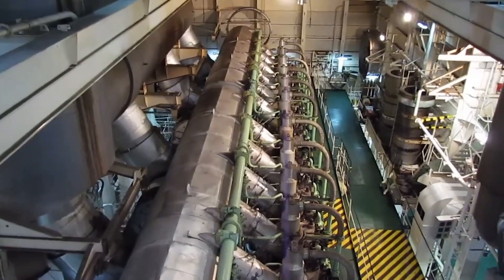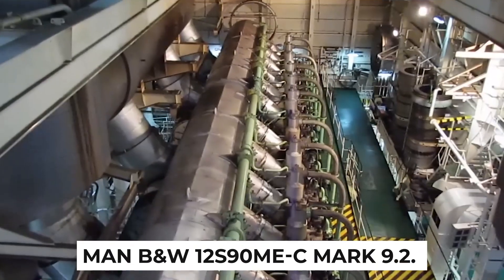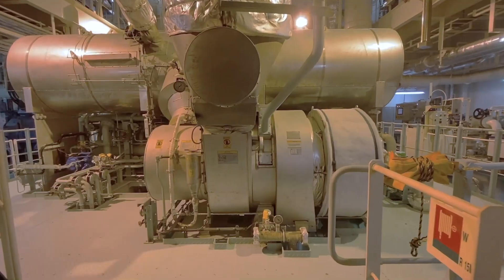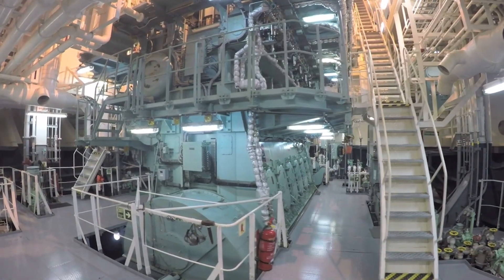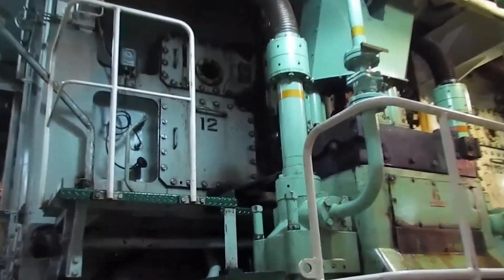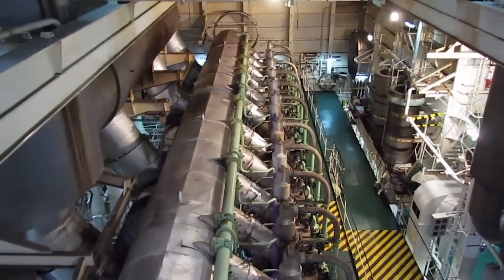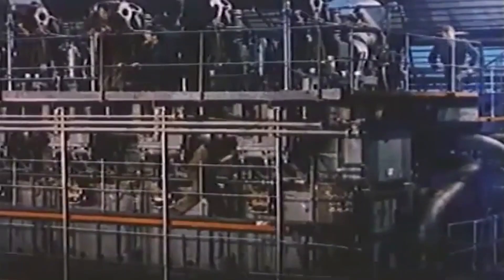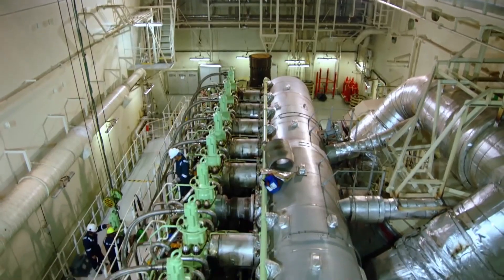The Insane Mind Blowing Engine That Rises Above a Five Story Building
Have you ever wondered how a massive machine that defies gravity is powered? Let’s explore the heart of innovation with the Engine 12S90ME-C Mark 9.2 diesel engine. Imagine an engine that is taller than a five-story building and dwarfs everything in its path. How does it generate such incredible power to propel enormous vessels across vast oceans? Join us on an exciting journey as we uncover the secrets of this engineering giant, delving into its groundbreaking technology, incredible capabilities, and the sheer audacity of human ingenuity. Get ready for an extraordinary experience!